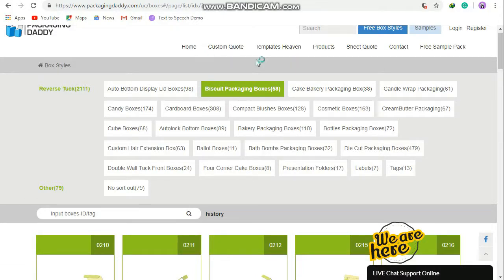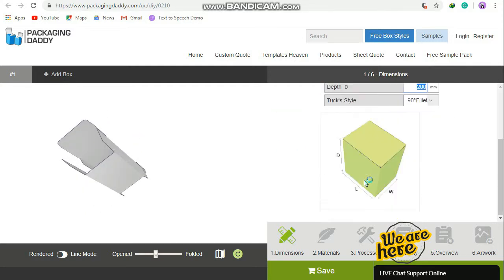99. Tuck end box | packagingdaddy.com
"Packagingdaddy.com is the best place to make your own custom boxes with professional experts. Our Company also provides all types of cup cake, candle packaging boxes and many more."